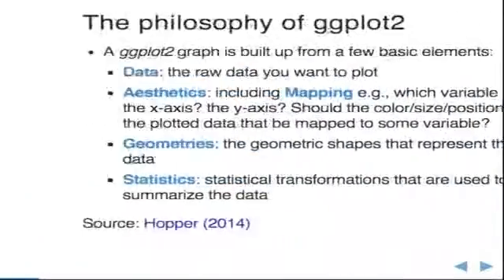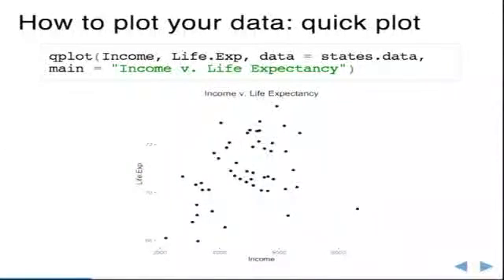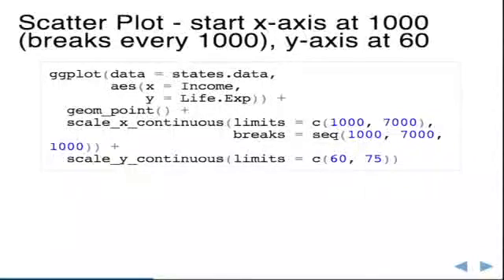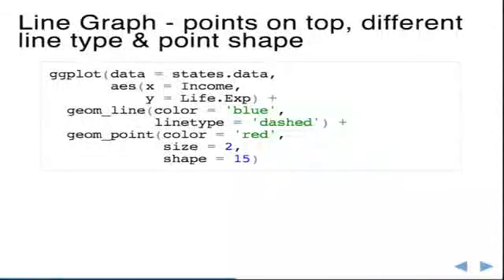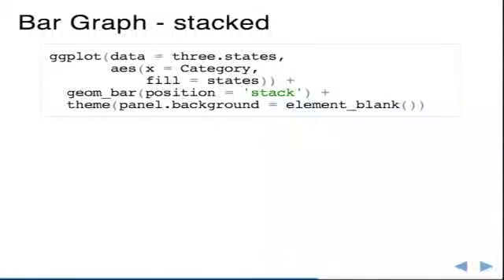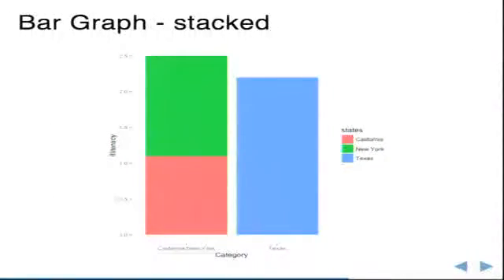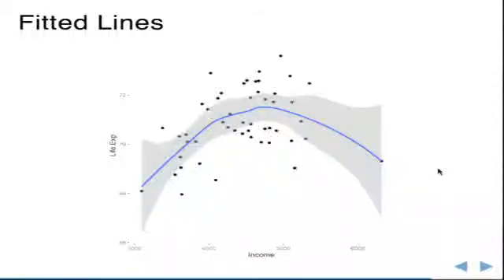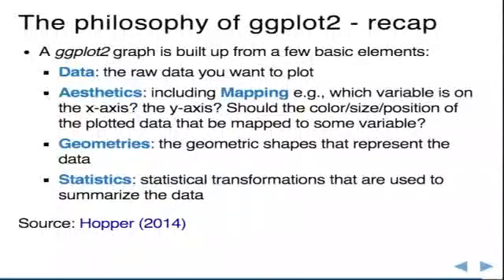The grammar of graphics: designing and transforming data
Graphing data is one of the core components of data analysis. Visualizing information can help journalists quickly identify trends within a dataset, and a powerful visual can tell a compelling story. In this workshop, we will present the basics of the ggplot2 package in R (an open-source statistical language), including installing the package and using it for plotting, exploring, and transforming data. Attendees will leave with an appreciation for the grammar of graphics and the power of ggplot2 for both exploratory and explanatory purposes. This workshop would be most helpful for those who have experience working with data. We recommend attendees of this session install the R package as well as R studio to be prepared for the workshop.
Con: Sandhya Kambhampati (fellow Knight-Mozilla OpenNews), Christine Zhang (fellow Knight-Mozilla OpenNews), Christine Zhang